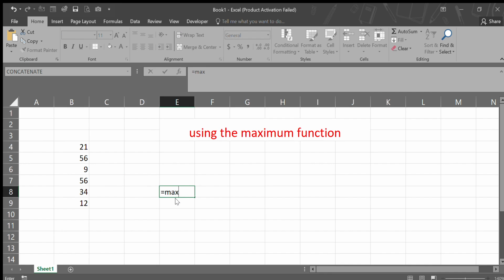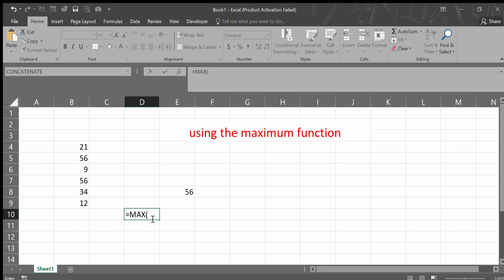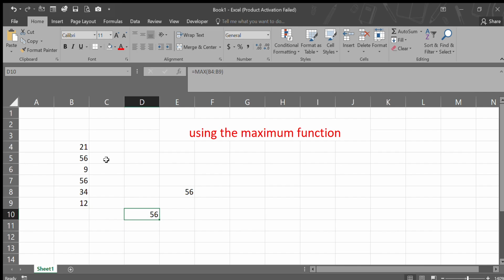using the maximum function in Excel